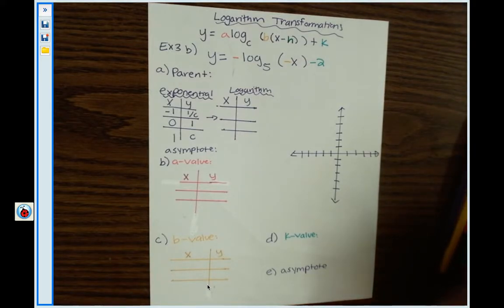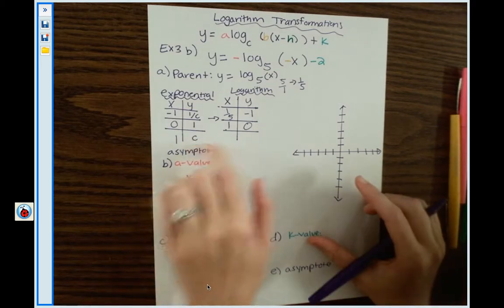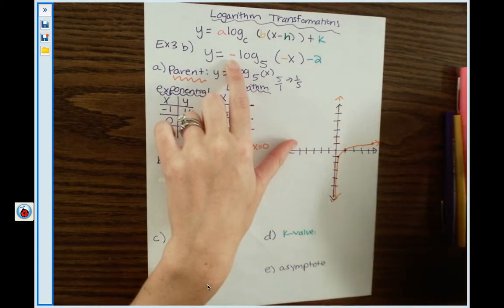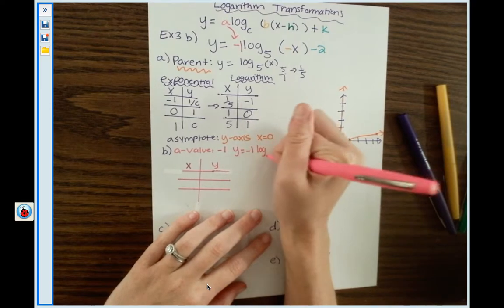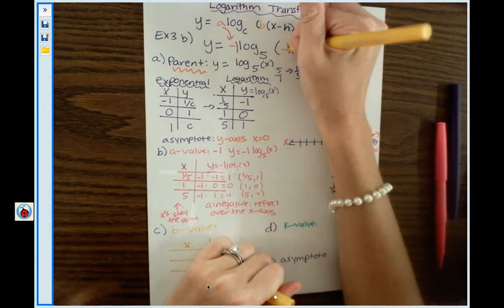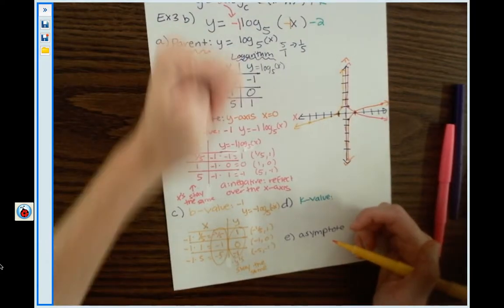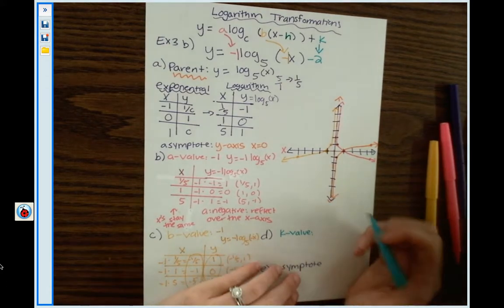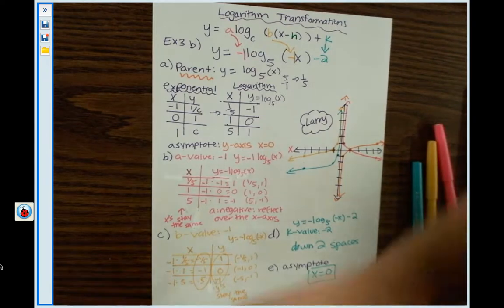Ex 3b Logarithm Transformations